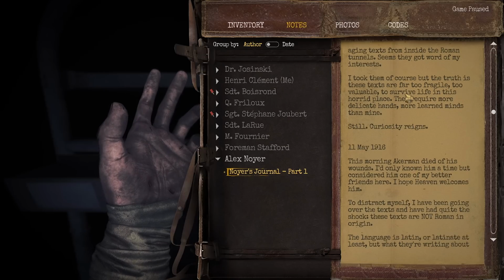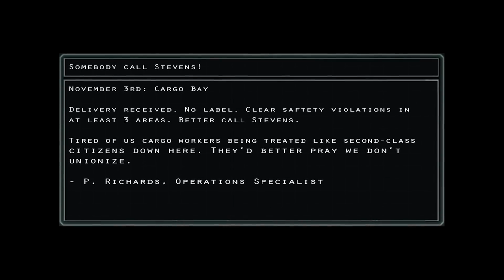Horror Games SUCK at Telling Stories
Did I just buy a novel or a videogame?